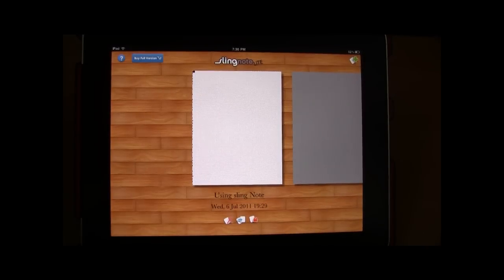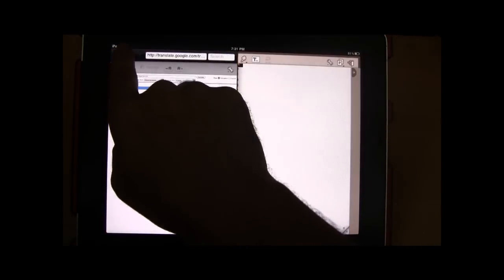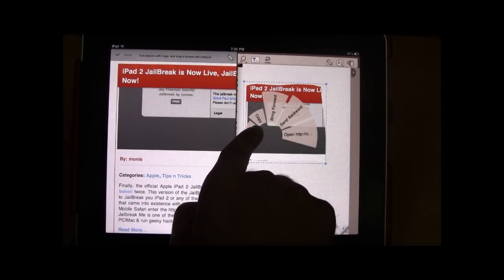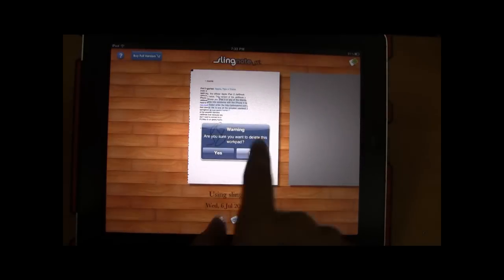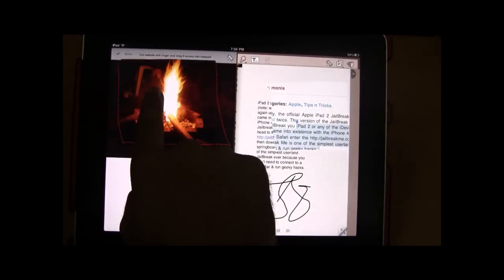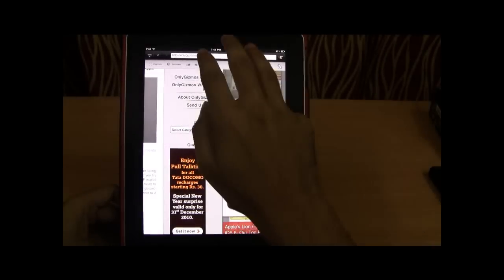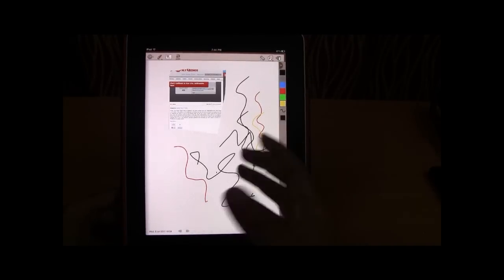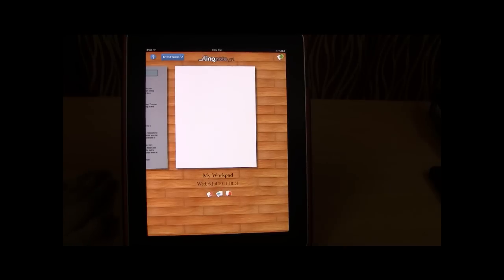Sling Note iPad App Review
Microsoft's courier concept comes to the iPad. A split screen app, Sling Note is a neat concept that has arrived on the ipad, officially via the iTunes App Store.